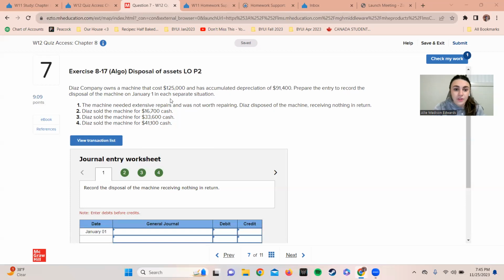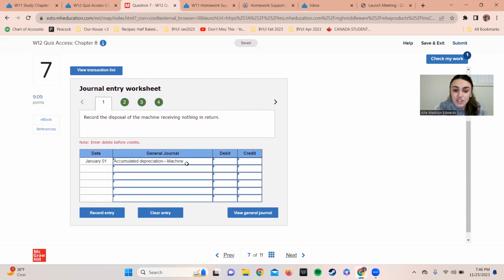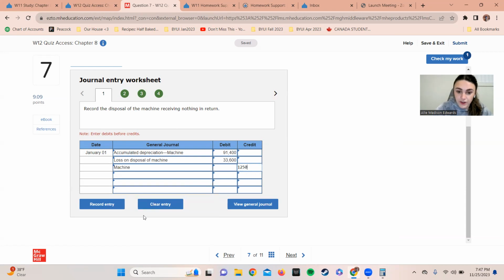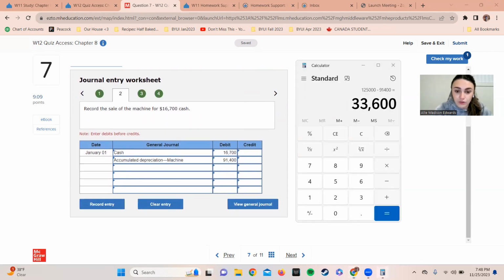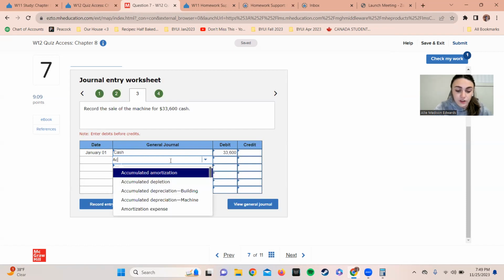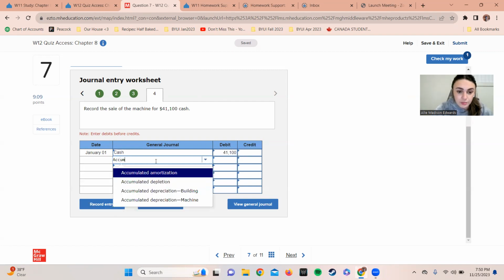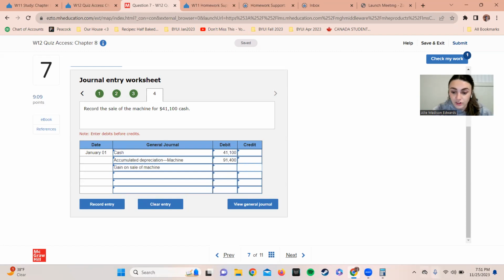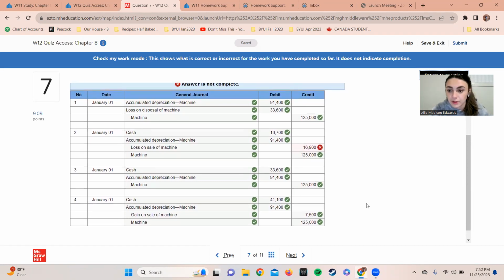BYUI Accounting 201- W12 Quiz Access Question 7